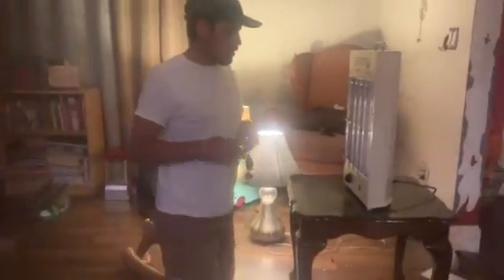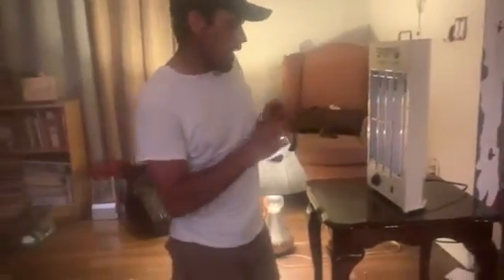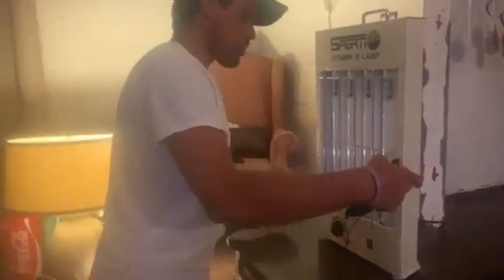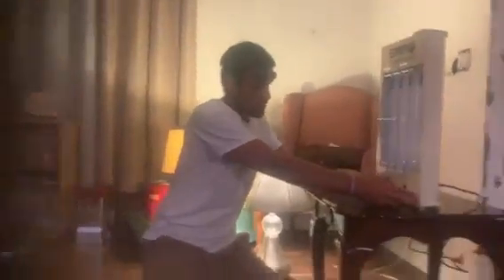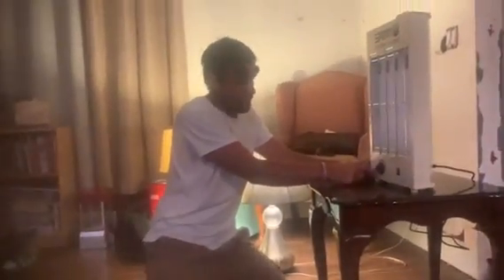Sperti Vitamin D Sunlamp Customer Review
We love seeing how Sperti customers use their Vitamin D Sunlamp!

Vitamin D deficiency can cause sickness, fatigue, bone/back pain, depression, poor wound healing, and more. The most natural way to treat Vitamin D Deficiency is the sun, but when that's not available, the Sperti Vitamin D Sunlamp allows you to bring the sunshine into your home!